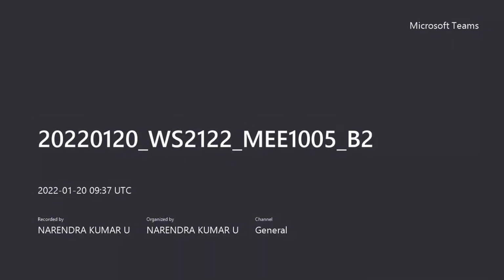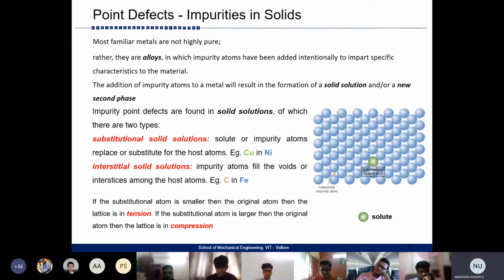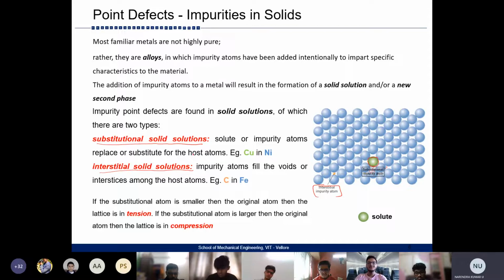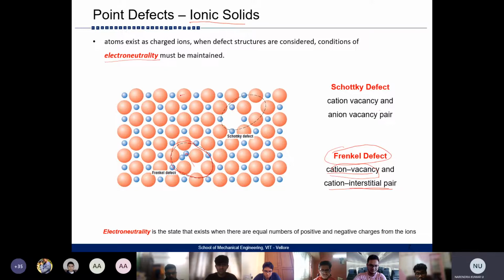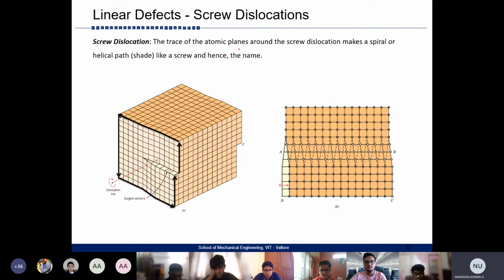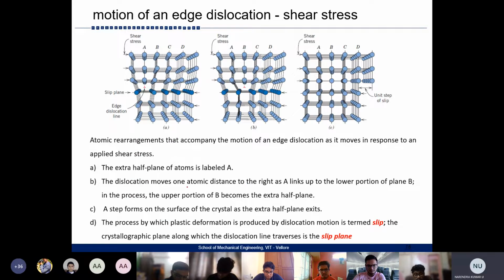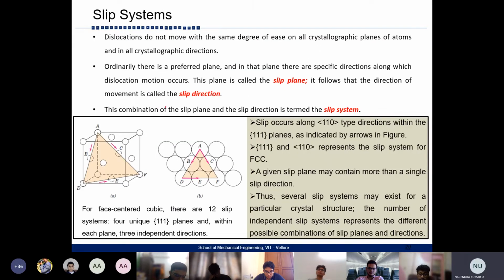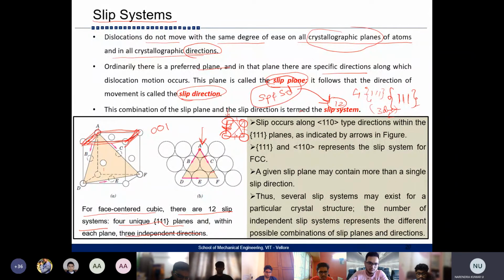Module 1 Part 6